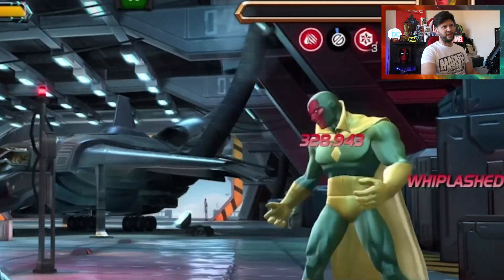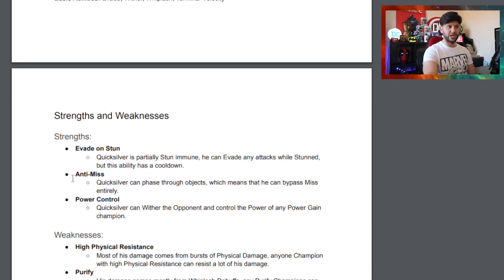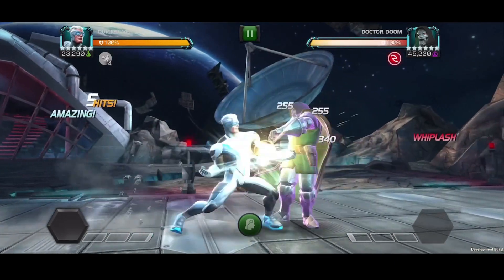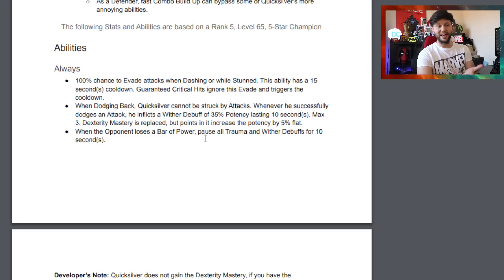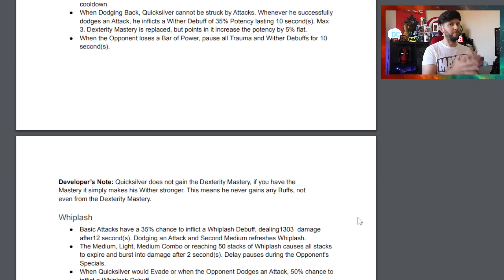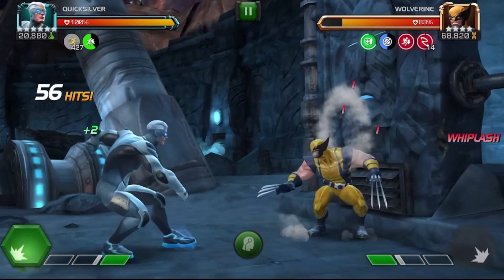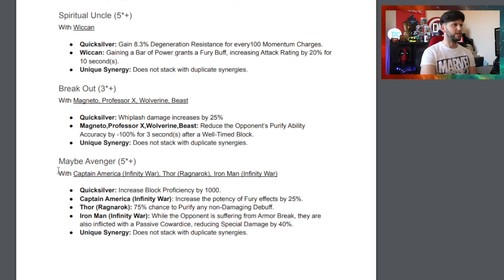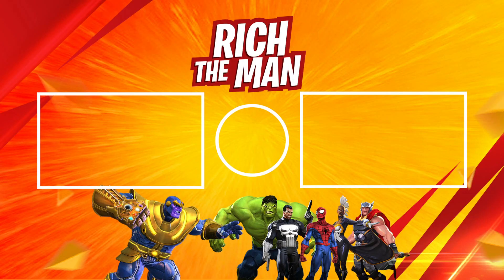Quicksilver Is Lean, Mean Momentum and Burst Damage Machine | Marvel Contest of Champions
In This Video: We take a look at the Deep Dive, Abilities Quicksilver has.

Quicksilver embarrasses his Opponent with Terminal Velocity, Super Speed, and massive Burst Damage!